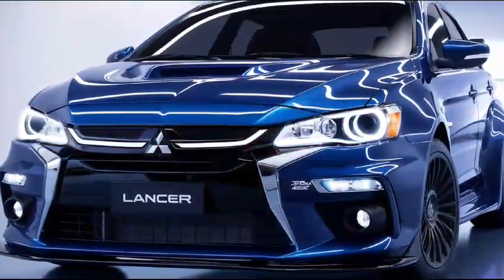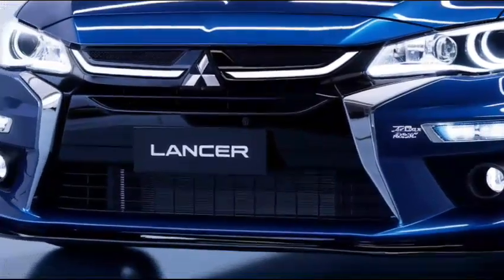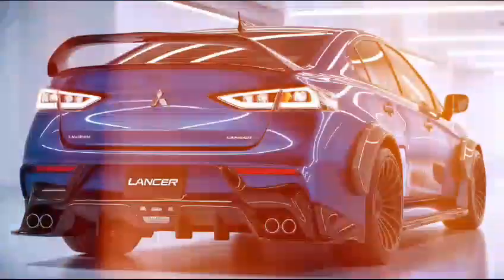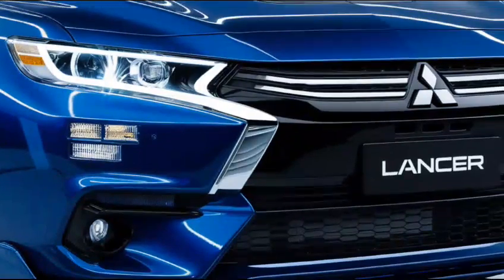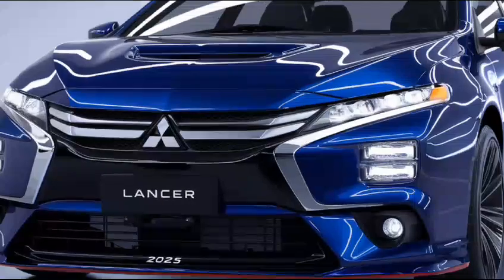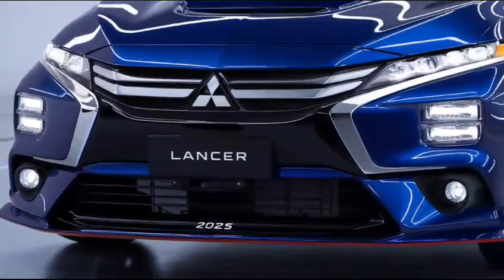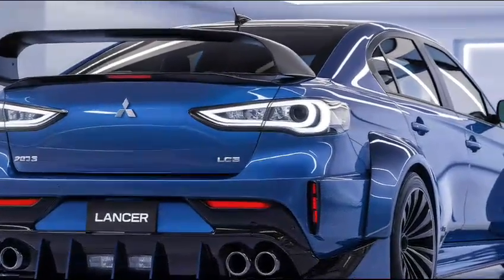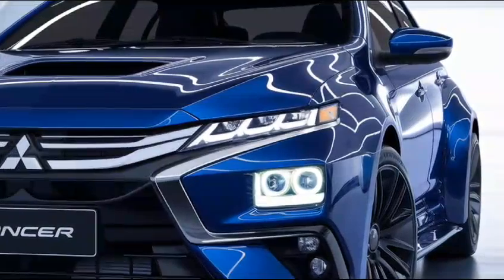2025 Mitsubishi Lancer: The Comeback of a LEGENDARY Icon!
2025 Mitsubishi Lancer: The Comeback of a LEGENDARY Icon!

"Is the 2025 Mitsubishi Lancer the comeback we’ve all been waiting for? In this video, we dive deep into everything you need to know about the legendary Lancer's return—its design, performance, and features that are set to make waves in the automotive world. Whether you're a die-hard fan of the Lancer or new to the game, this is the reveal you've been waiting for! Don't miss out on the full breakdown of what could be Mitsubishi's most exciting release yet!"

Cover titles:
1. "2025 Mitsubishi Lancer: The Comeback of a LEGENDARY Icon!"
2. "You Won’t Believe What’s New in the 2025 Mitsubishi Lancer!"
3. "2025 Mitsubishi Lancer: The Most Anticipated Car of the Year!"
4. "Is the 2025 Mitsubishi Lancer the Future of Performance Cars?"
5. "2025 Mitsubishi Lancer: A Bold New Era Begins!"
6. "The 2025 Mitsubishi Lancer: Built to Dominate the Roads!"
7. "2025 Mitsubishi Lancer First Look: Prepare to Be Amazed!"
8. "Why the 2025 Mitsubishi Lancer Is Turning Heads Everywhere!"
9. "2025 Mitsubishi Lancer: Will It Be the King of Compact Sedans?"
10. "The 2025 Mitsubishi Lancer: Everything You NEED to Know!"